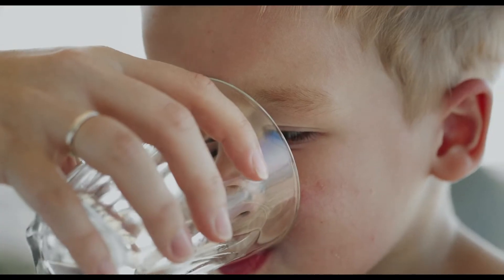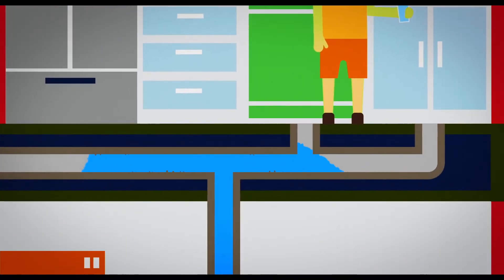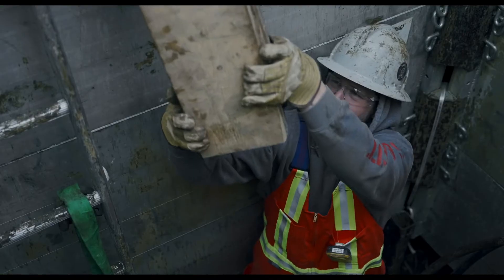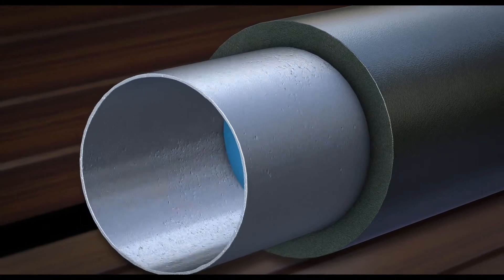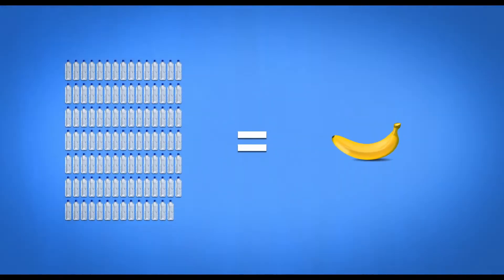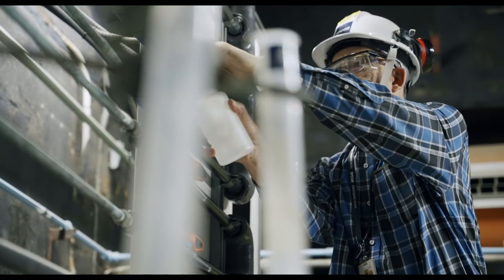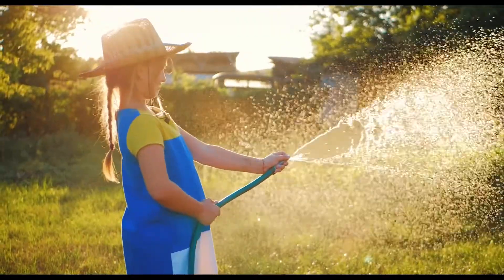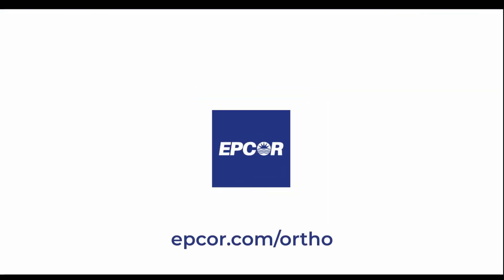Orthophosphate in Water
EPCOR is adding orthophosphate to the water treatment process in early 2023 to help meet Health Canada's guidelines for lead in drinking water. While there is no lead in drinking water when it leaves EPCOR’s water treatment plants, it can be introduced through other household plumbing sources, such as lead service lines, faucets and valves.